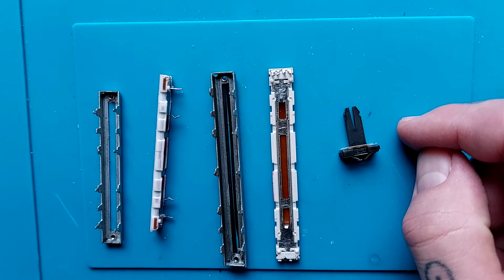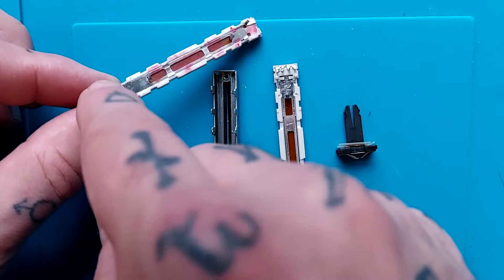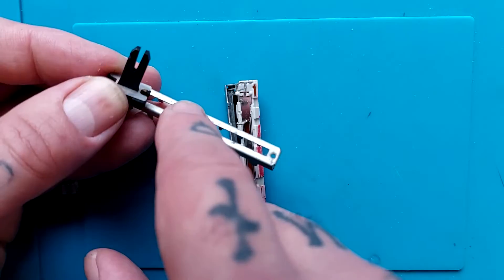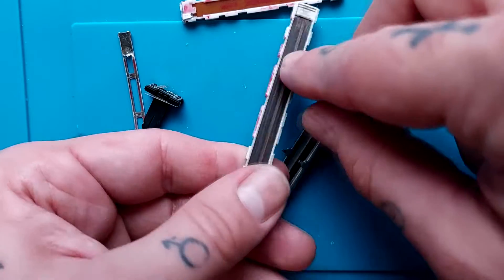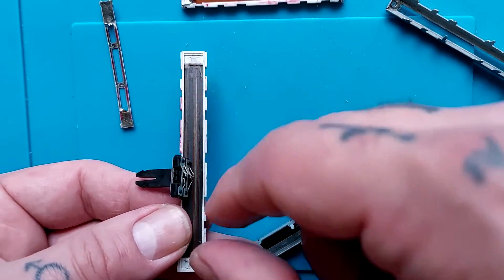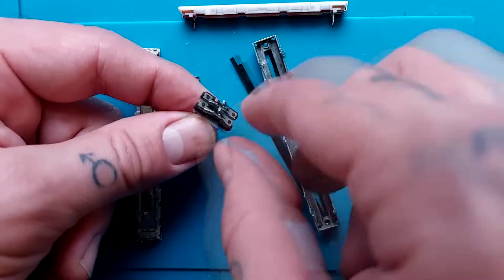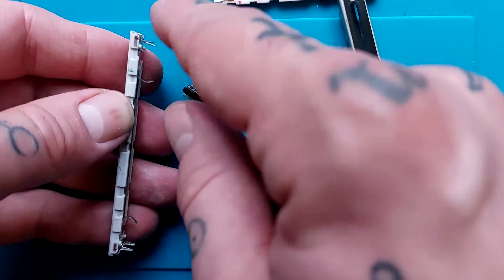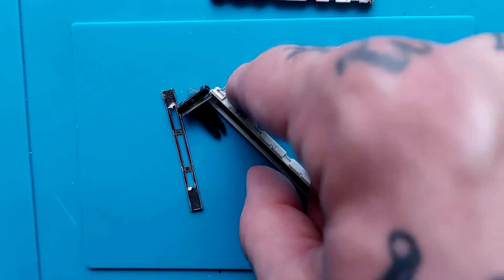Whats Inside a Fader? | How To Test & Service One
Lets take a look at the internal antomy of the mixer faders that commonly appear in the portastudios and other multitrack recortders that I regularly fix and us eon this channel. I imagine the faders for other gear like mixers work in a similar way, and ahve smilar problems associated with them.